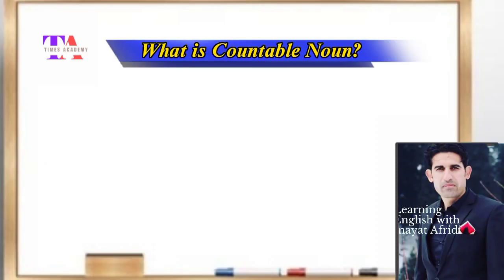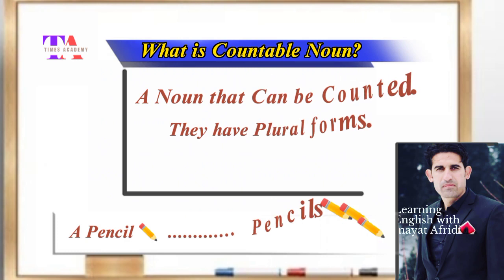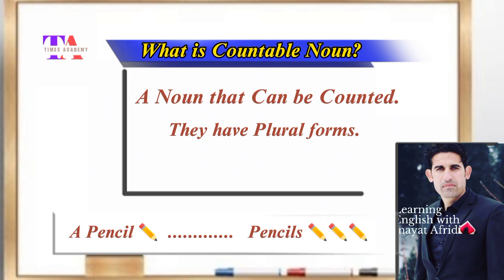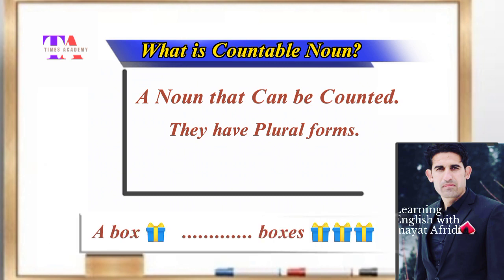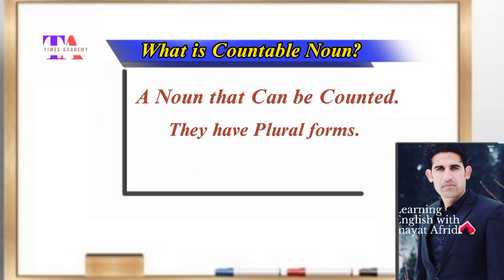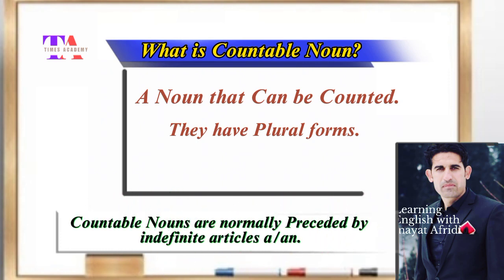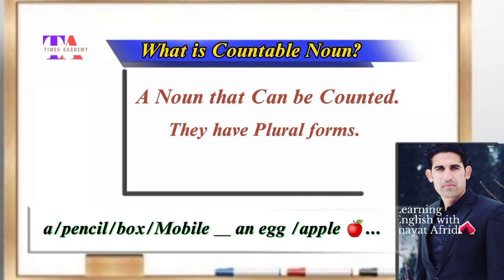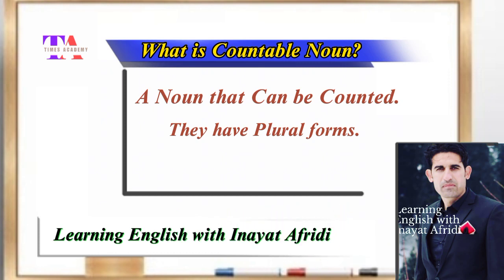What is Countable Noun? (Inayat Afridi)